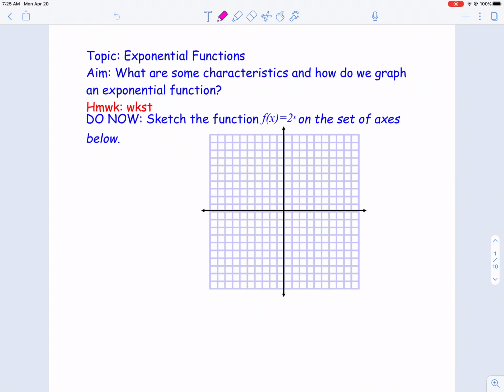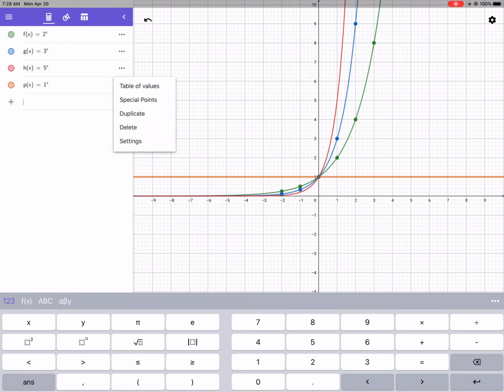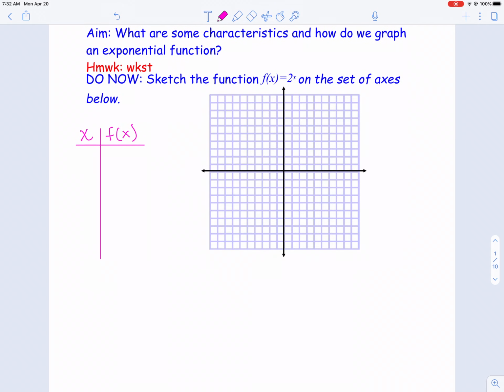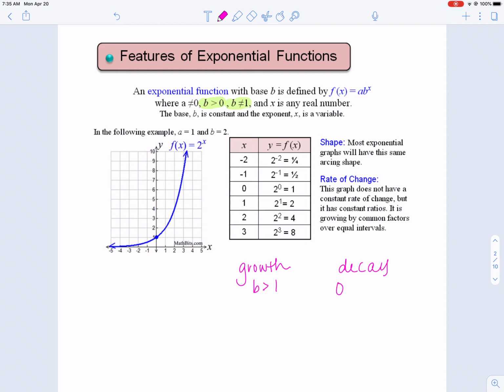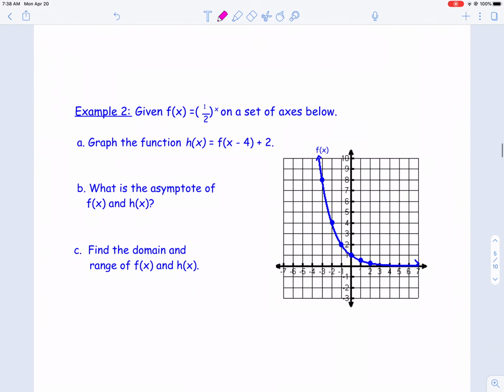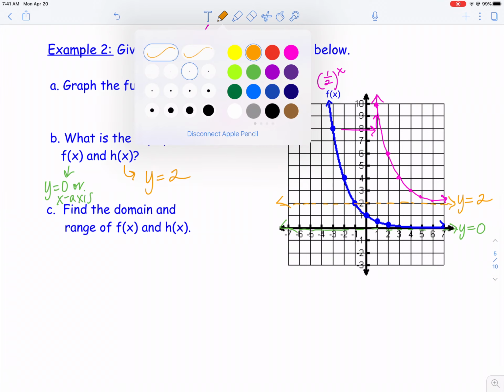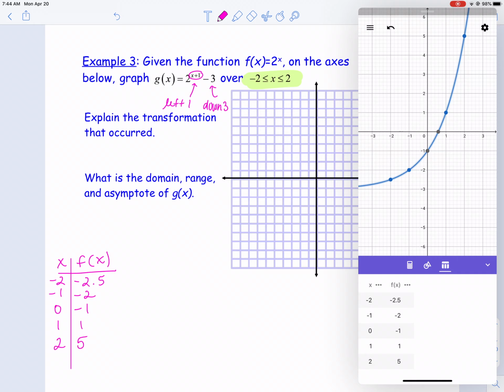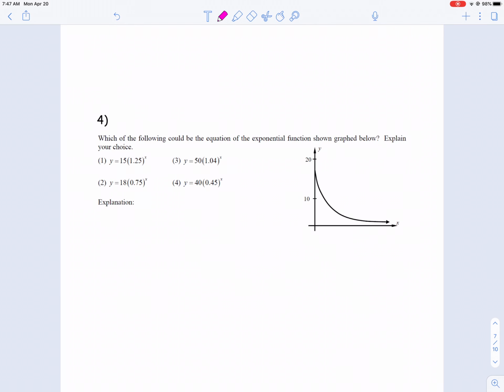05 Exponential Functions Graphs